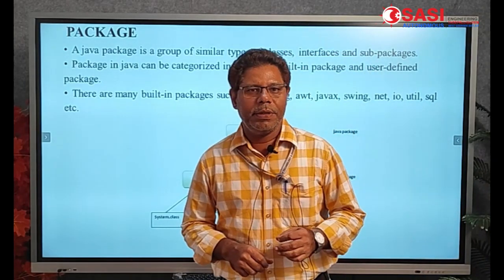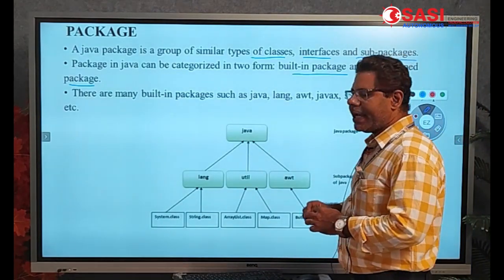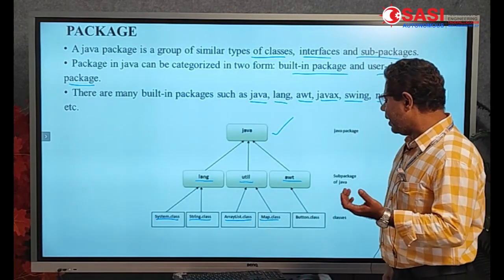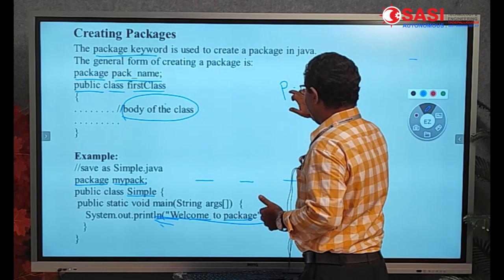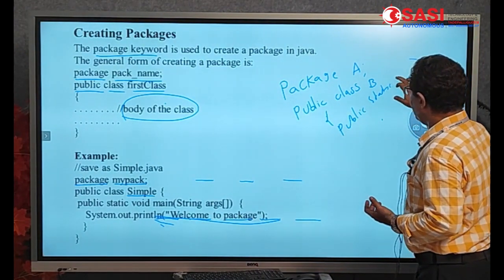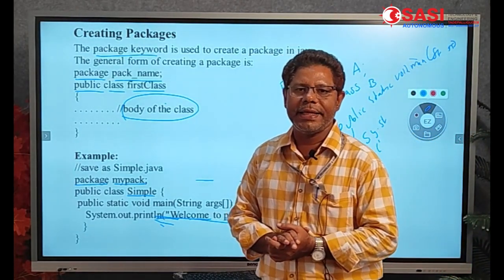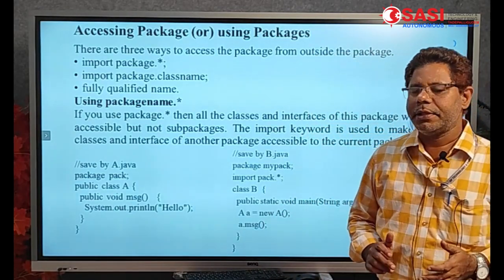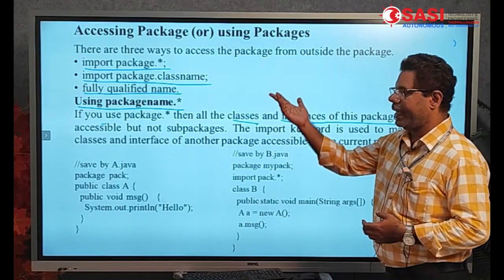JAVA SESSION 12